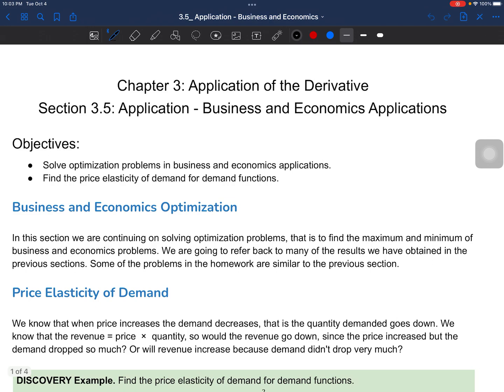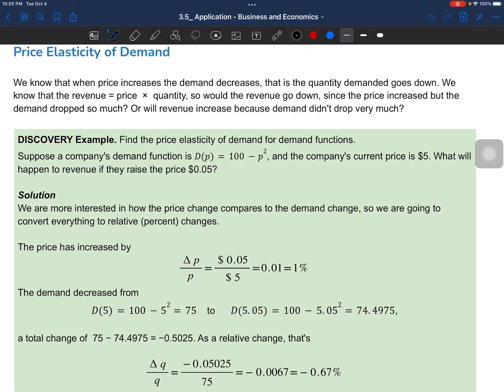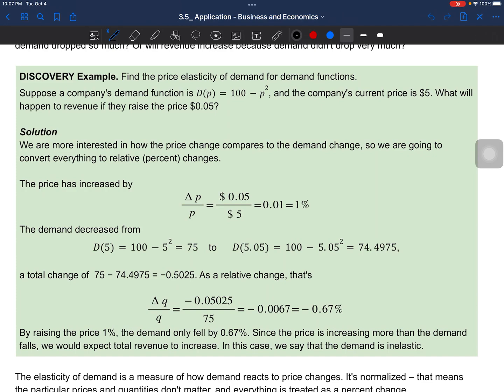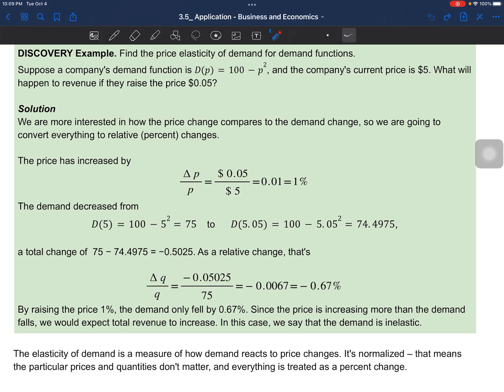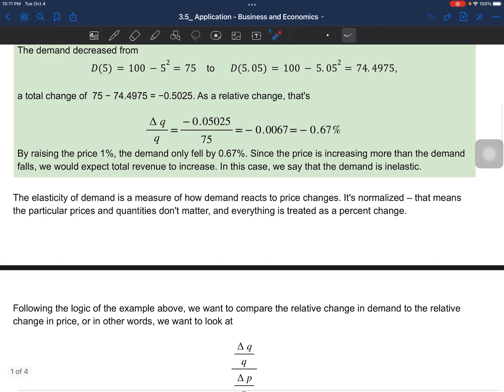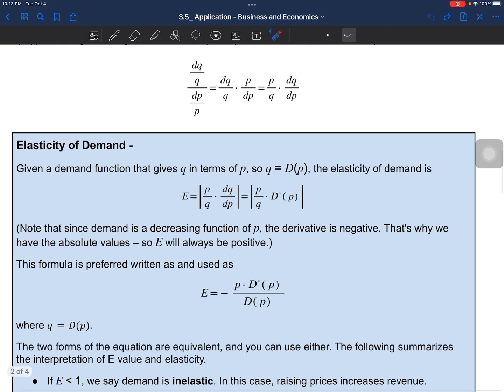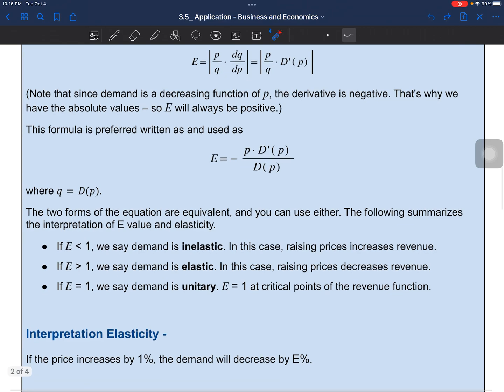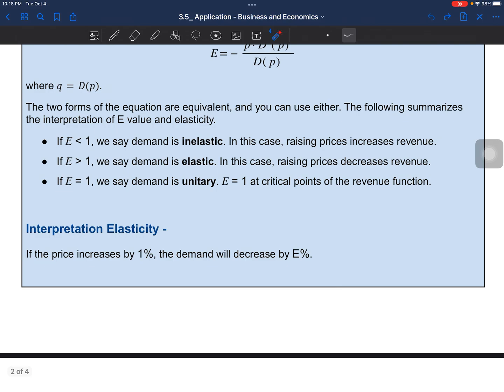3.5 Business and Economics Intro to Elasticity